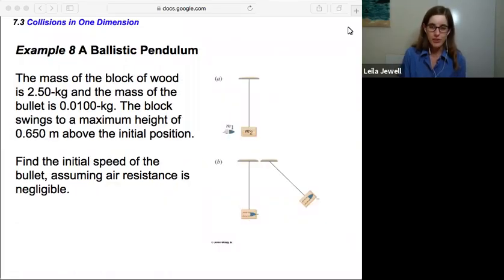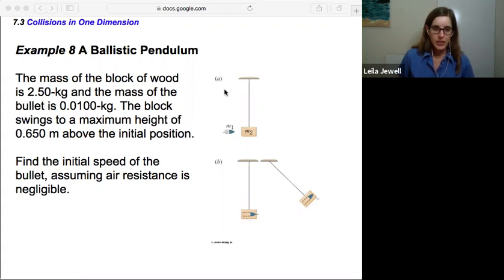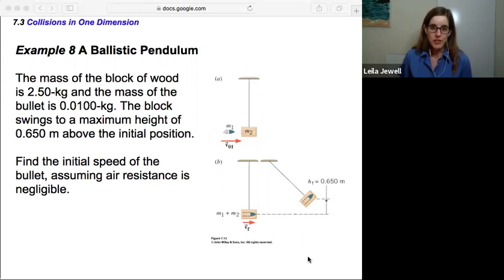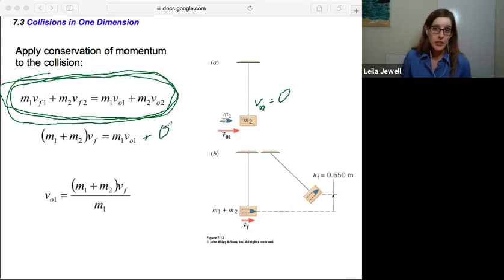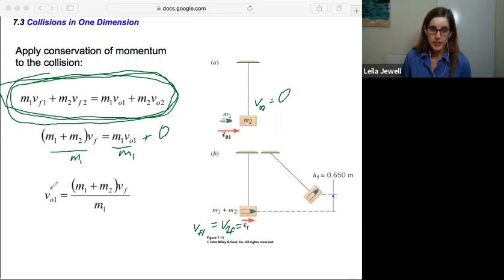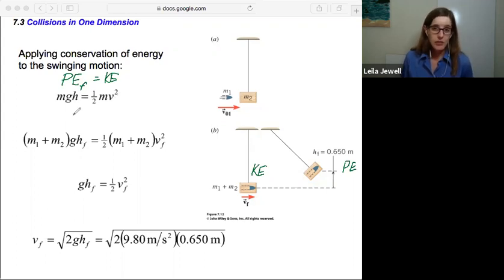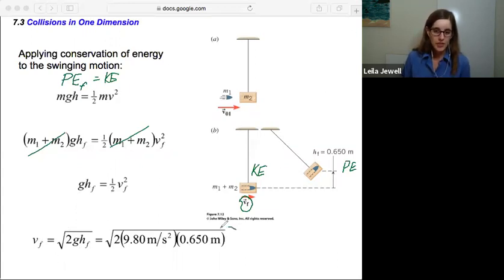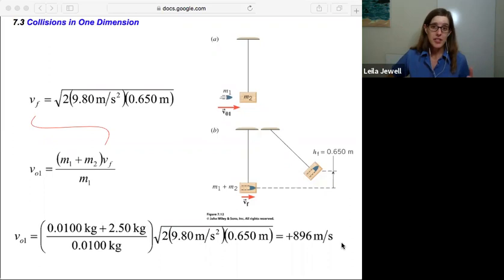phys2A ch7.3b Example: Ballistic Pendulum